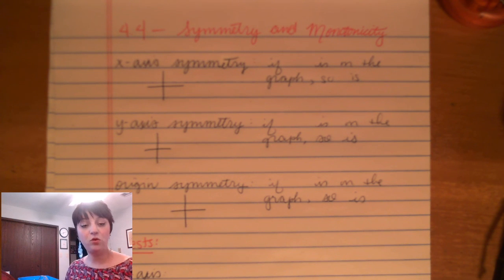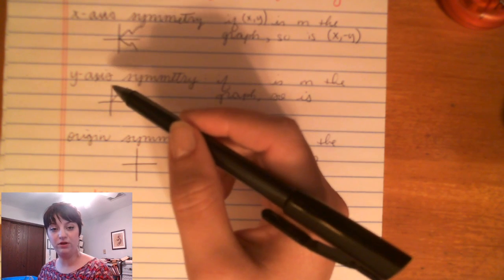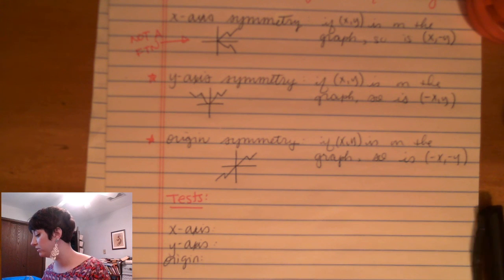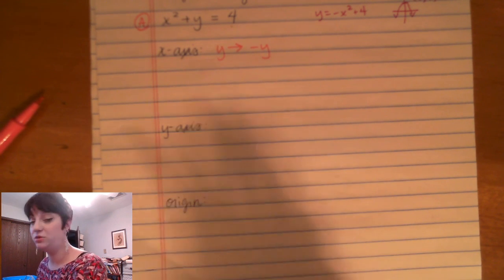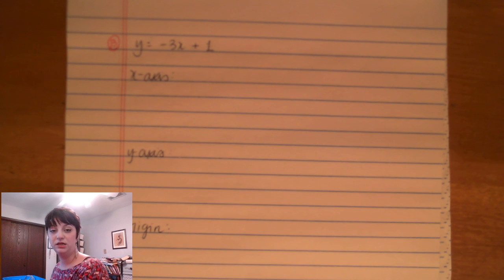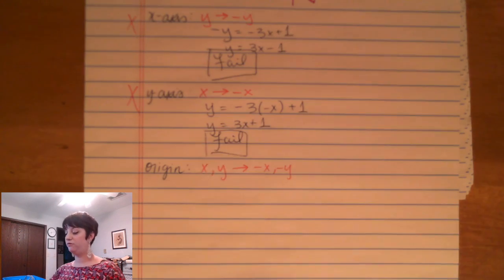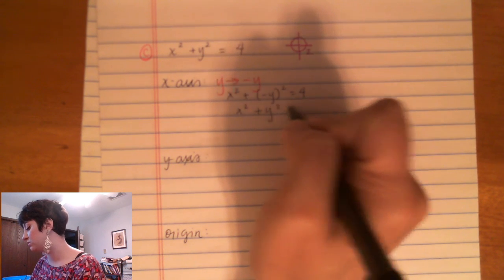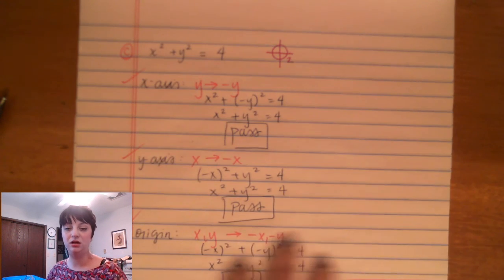4.4 -- Symmetry of Graphs and Equations